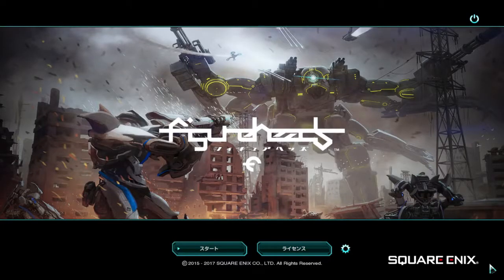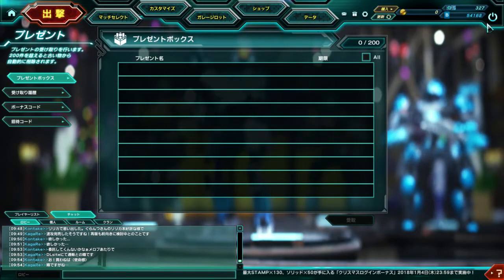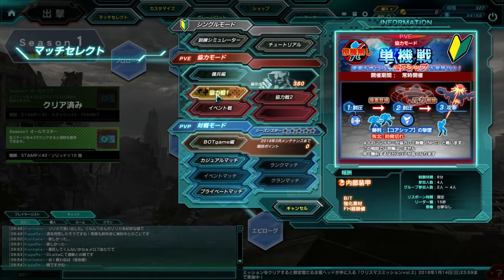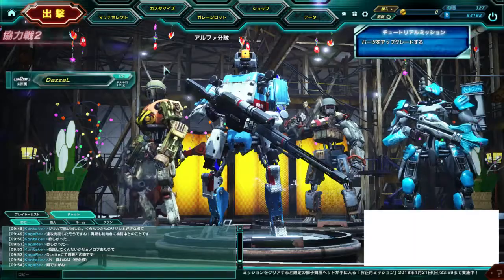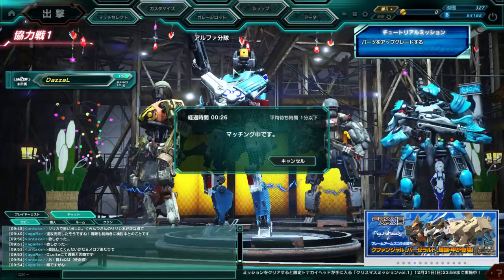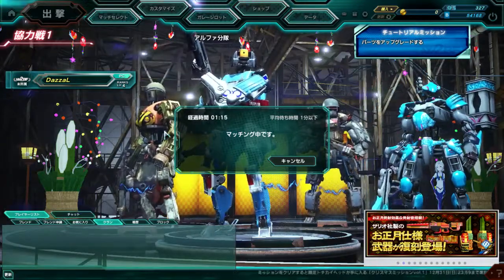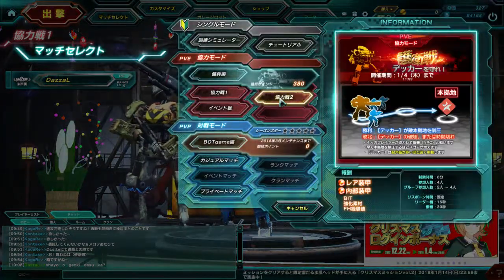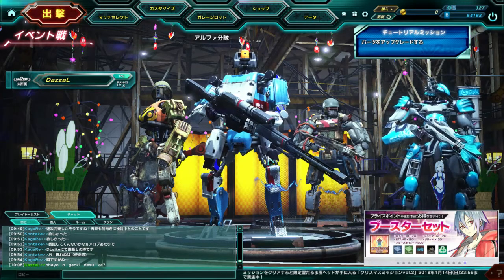Tutorial start to menu - figureheads